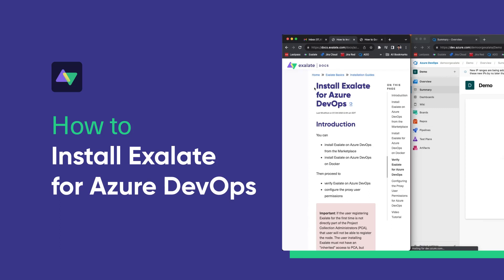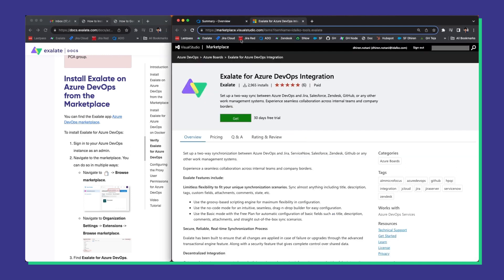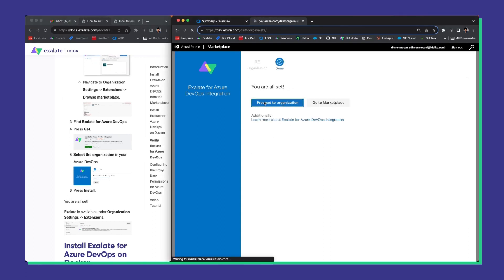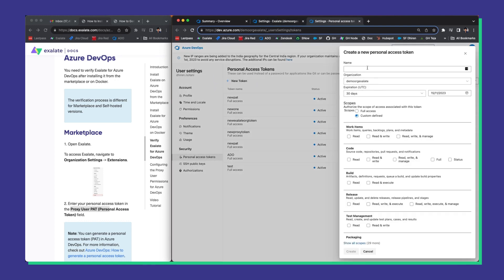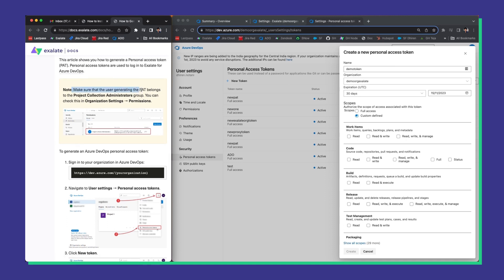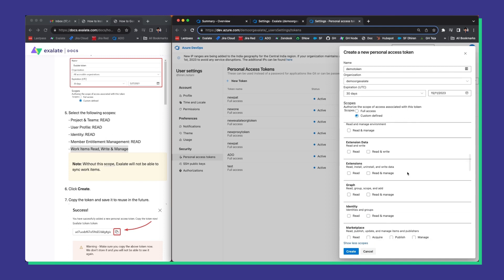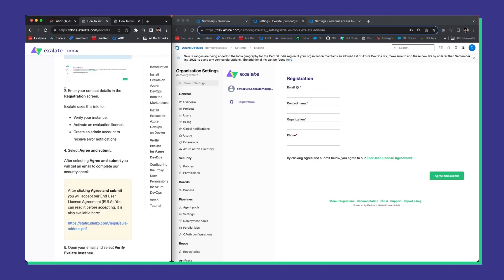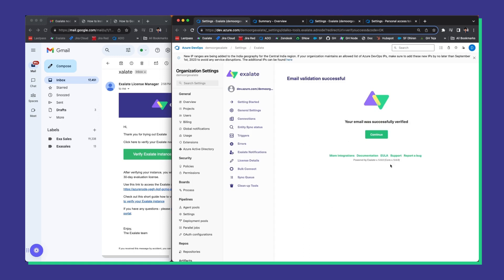How to Install Exalate on Azure DevOps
This video shows you how to install Exalate on Azure DevOps Cloud. You can also install it on the Azure DevOps Docker environment.